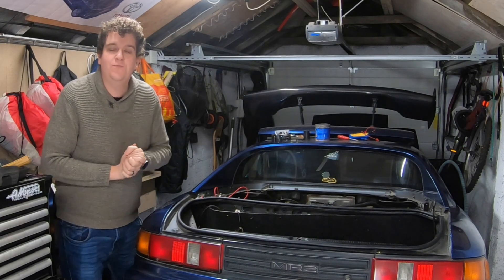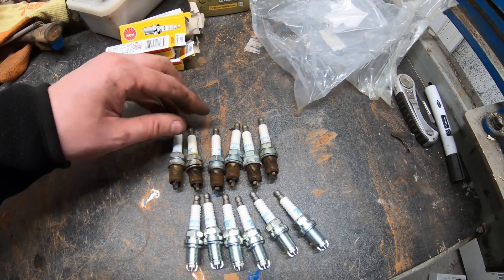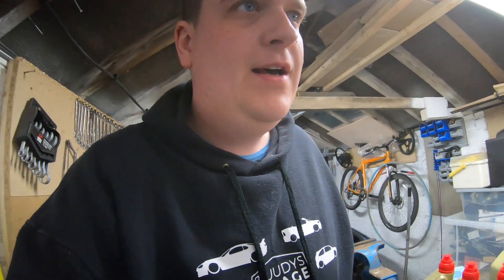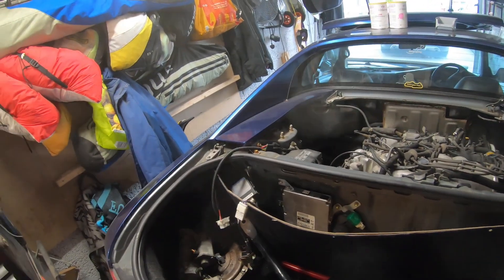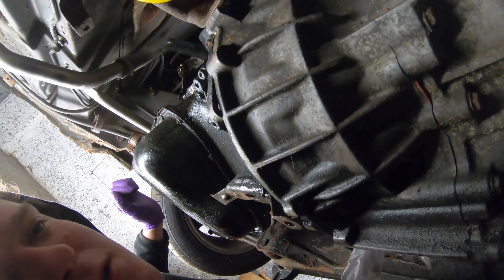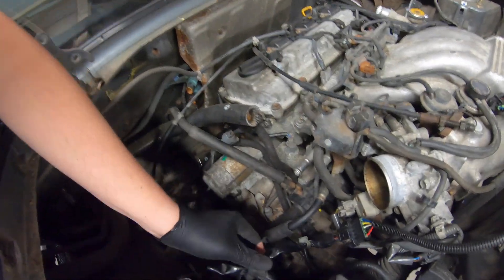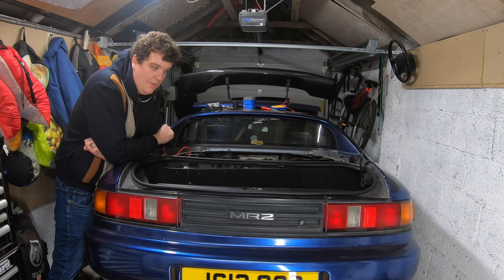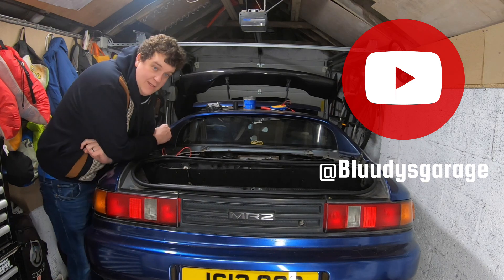Trying to START the V6 DROPPED in the MR2 - Part 4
Welcome to this video. This time  Me and Nick Plumb in the 1MZ V6 from the Toyota Camry and see if we can actually get it firing. I even ring the Guru Paul Woods to help identify an issue during the video. This man is a legend and is so helpful for anyone wanting to do a V6 swap on your MR2, look no further than Woodsport by Paul Woods. He stocks parts needed for the swap, and adapts things like the wiring loom by splicing the V6 Loom and your MR2 Loom together.

All of the MR2 Engine Swap videos are supported by Paul Woods, from Woodsport. He is well known in the engine swapping world, and knows these V6 swaps like the back of his hand.
If you have any questions, check out his very helpful website, and check out his products and services to help you with your V6 Swap. 1MZ, 3VZ and 2GR, hes your man!

Reason im swapping for the V6 is for Cost reasons, A turbo is much more expensive and its something I can warrant paying out on, Same with a K20 Swap, Just too costly. There is a 2GR Engine that can be fitted with some extra work, but again that's rather costly. This 1MZ engine is a great increase in power over my stock Rev 1 Sub 150 BHP Engine, boosting it up to around 200 BHP and 200 FTLB. Hopefully will transform my humble MR2.

Toyota MR2 V6 Swap Part Four.
All your support goes straight back into the channel.
No Music
00:00 Introduction
01:37 Gaskets & PCV Valve
01:56 New Spark Plugs
02:17 New parts needed
05:24 ECU
06:47 Front Engine Mount
08:57 Fuel Lines
13:23 Oil Filter
15:37 Coolant hoses
20:55 First Crank
21:50 First Fire
25:23 Outro and Update